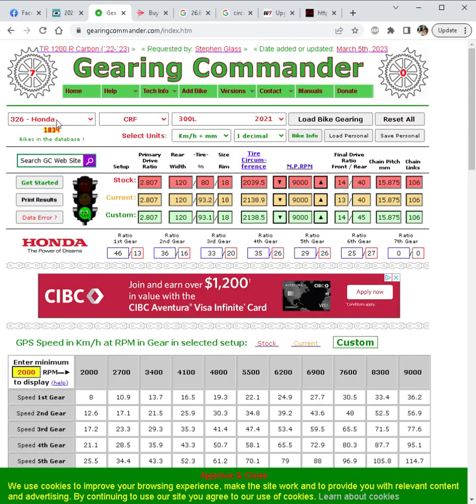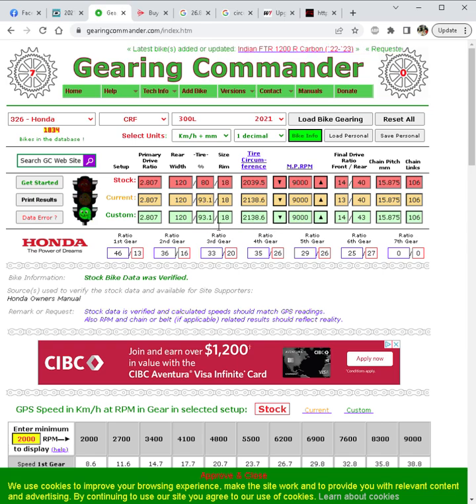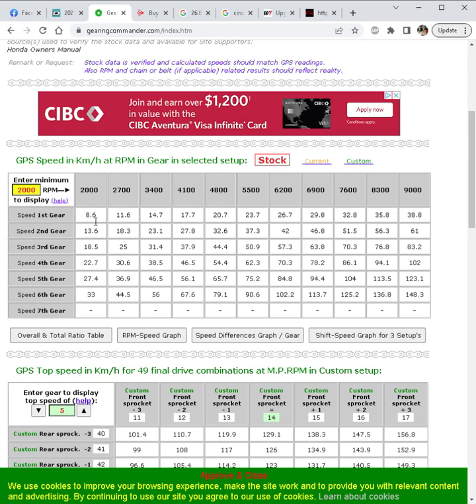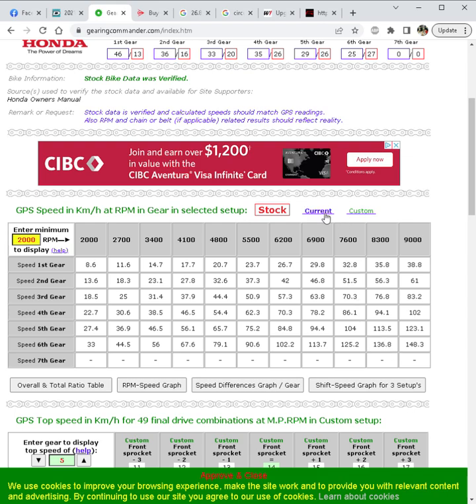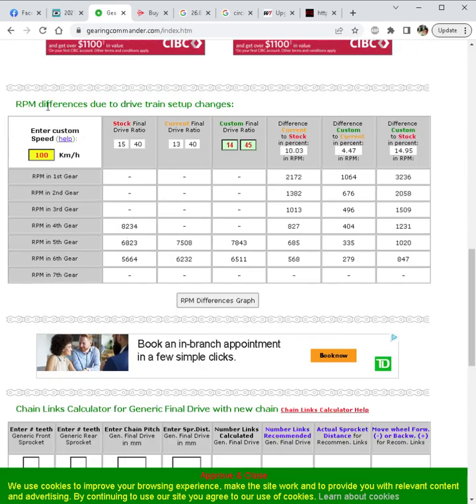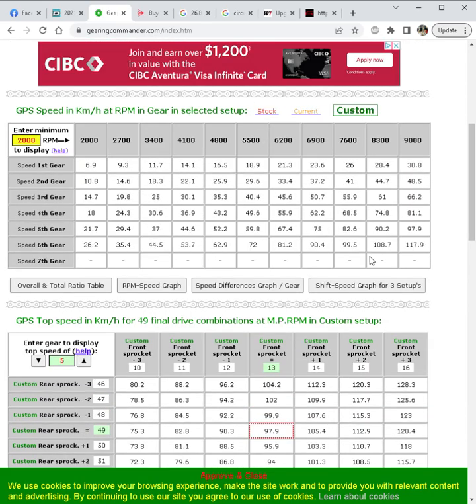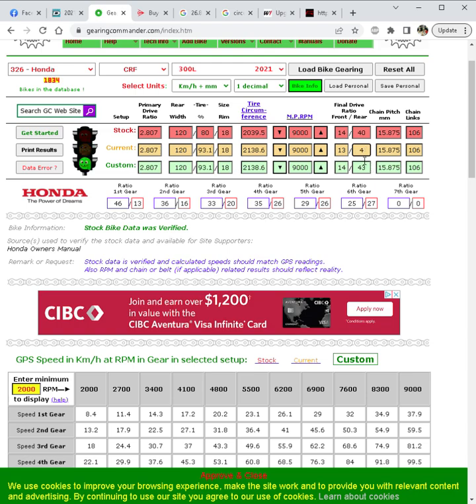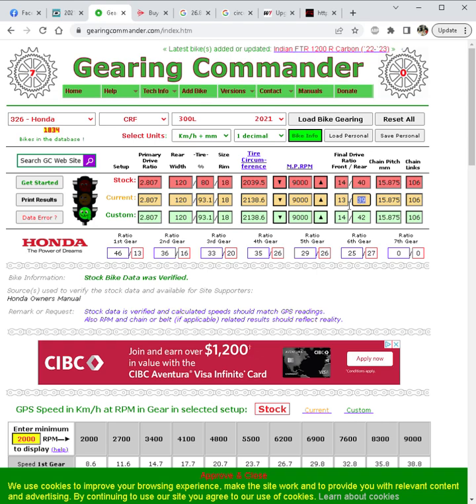Crf300l and Rally Gearing explained